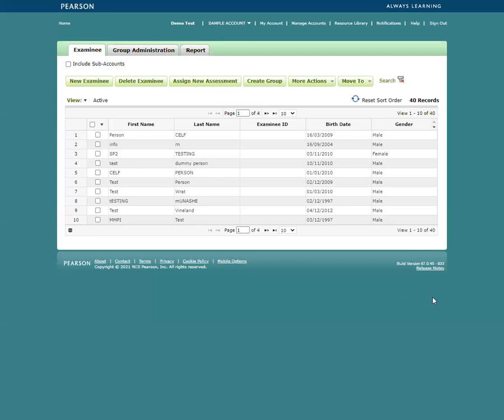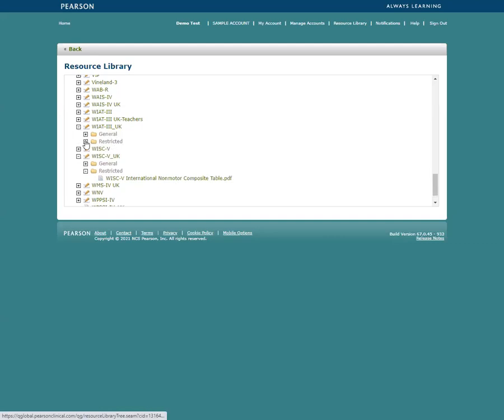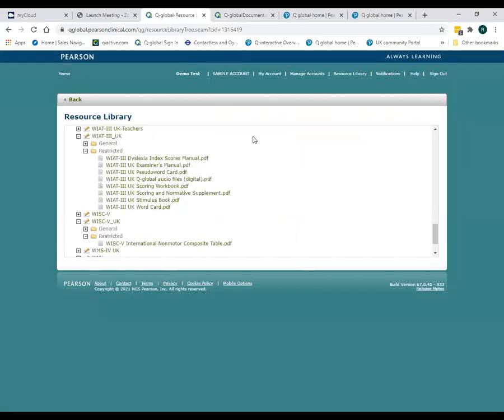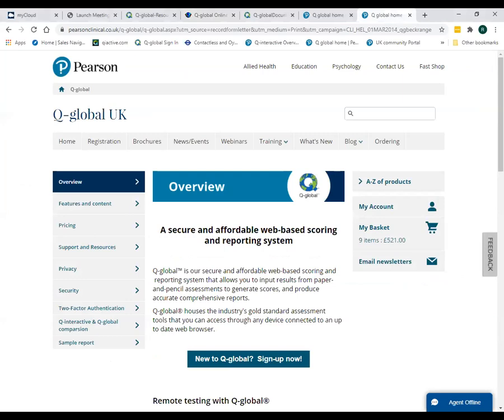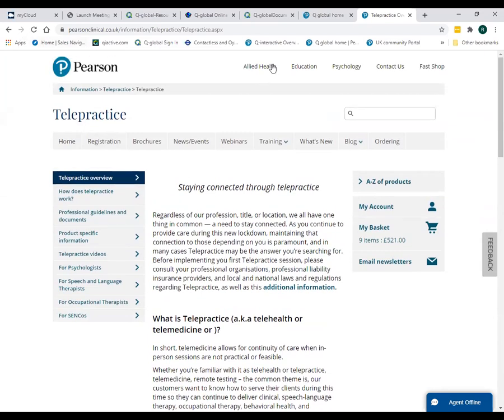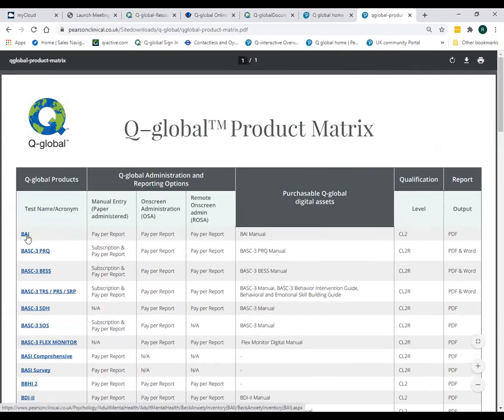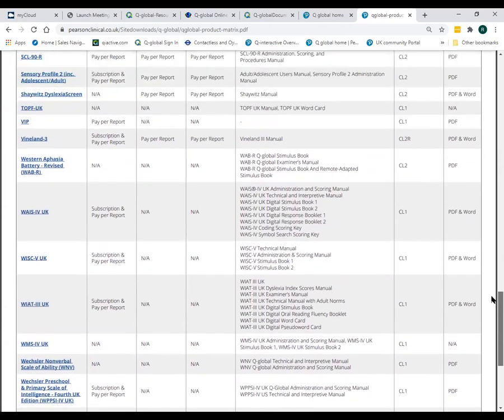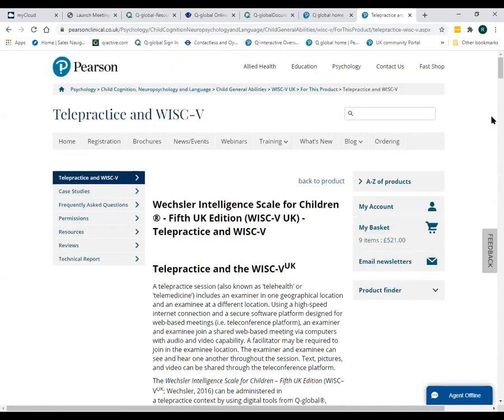Accessing your Q-global resources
Customer Success Manager, Richard Nash gives a quick overview on the Q-global platform, as well as how to find handy resources to help with its use